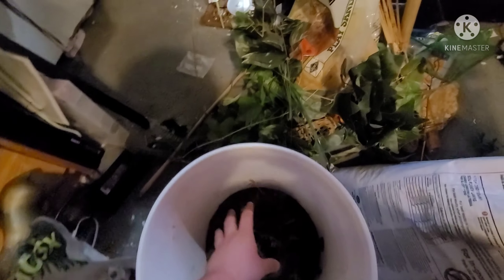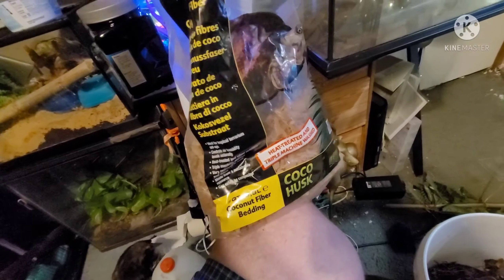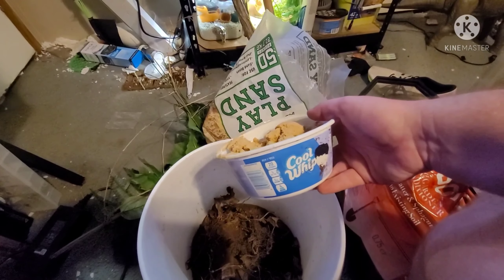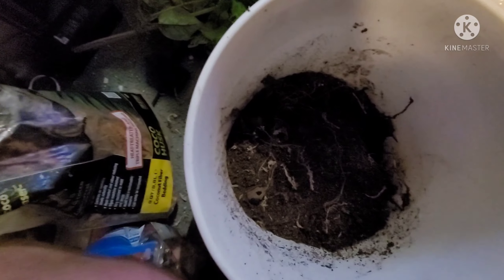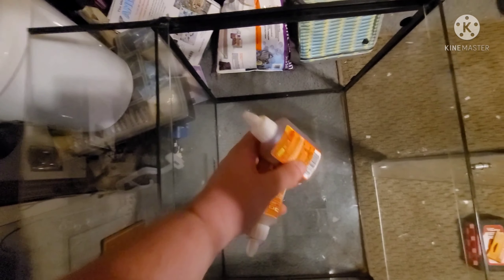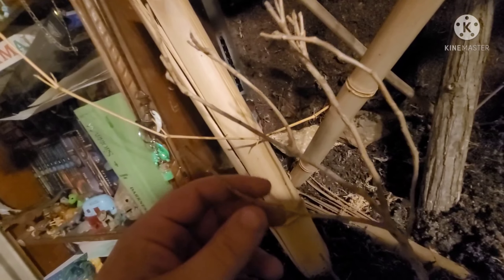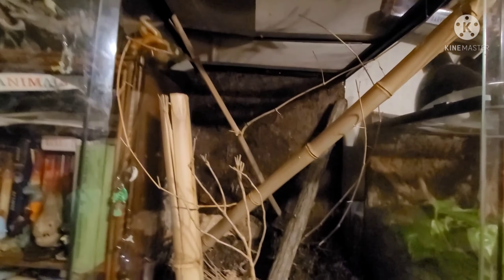Building my green anole his DREAM terrarium!!!